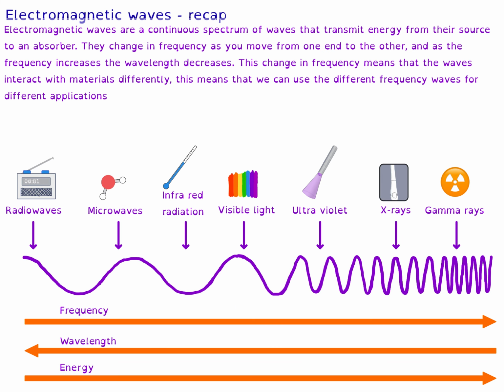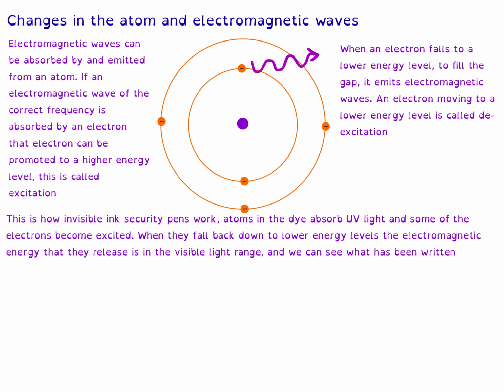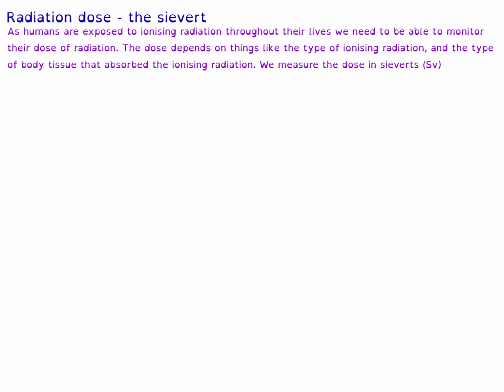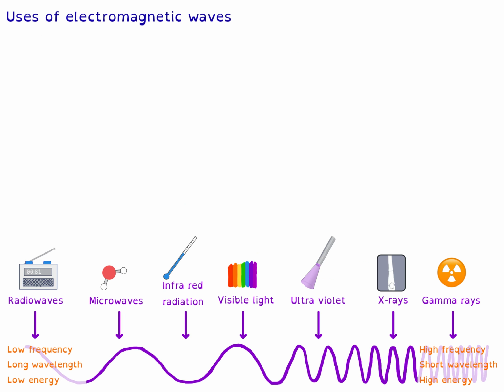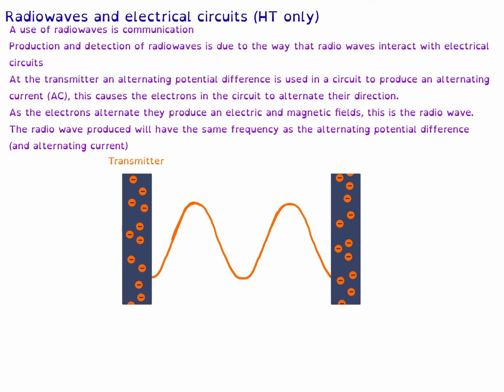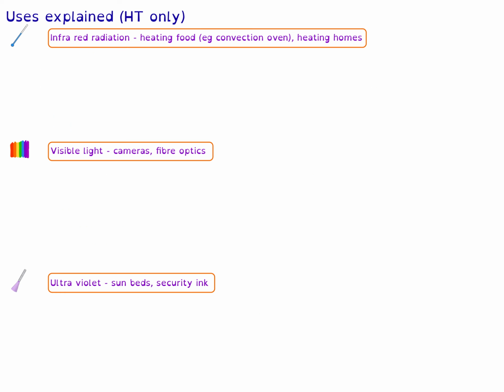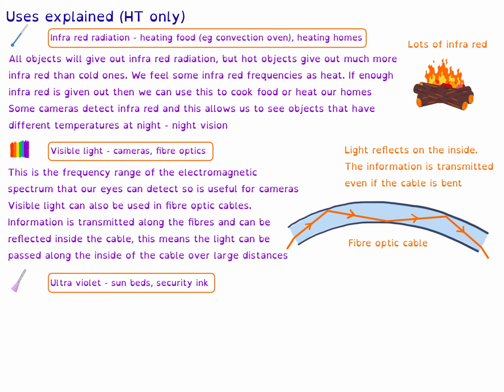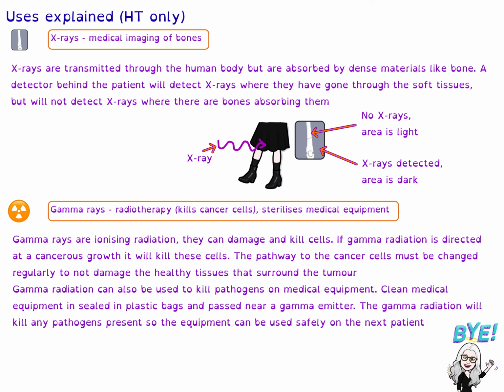Electromagnetic waves: properties part 2 and uses of EM waves / GCSE Physics / Combined Physics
00:00 Slide 1 title
00:13 Slide 2 EM waves - recap
00:52 Slide 3 Changes in the atom and EM waves
01:51 Slide 4 Ionisation and ionising radiation
02:34 Slide 5 Radiation dose - the sievert
03:45 Slide 6 Uses of EM waves
04:24 Slide 7 Radiowaves and electrical circuits (HT only)
05:19 Slide 8 Uses explained (HT only) radiowaves, microwaves
06:05 Slide 9 Uses explained (HT only) infra red, visible light, UV
07:26 Slide 10 Uses explained (HT only) x-rays, gamma rays